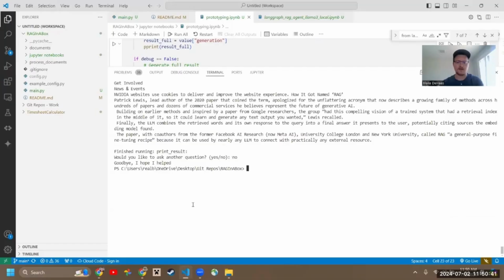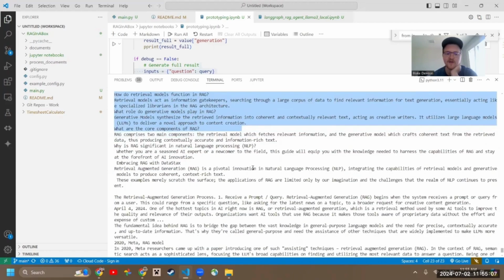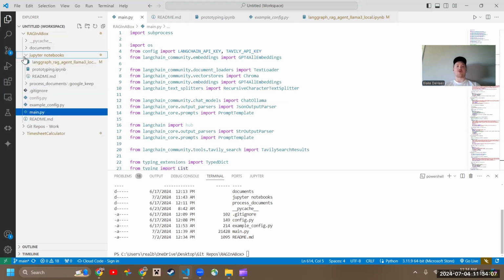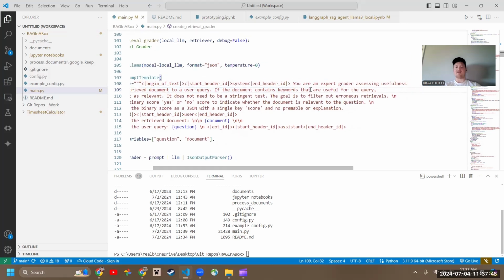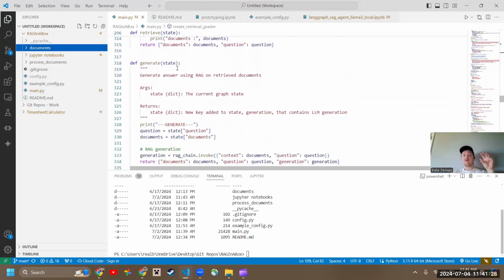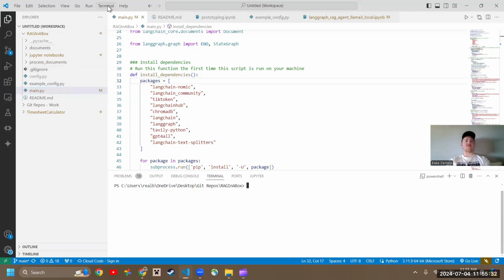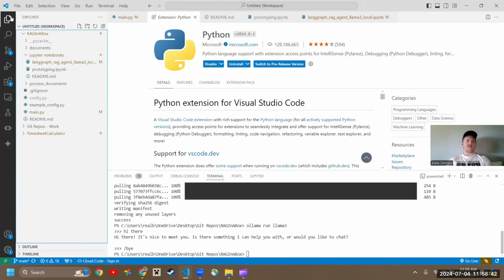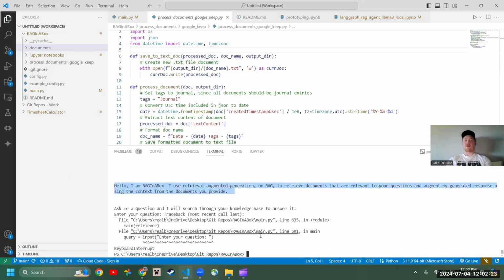Custom Local RAG Agents with Personal Knowledge Bases for Secure Applications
Clone the GitHub repository to experiment with your own AI assistant and answer questions using your own documents:

For this project, I created a large language model (LLM) agent that uses retrieval augmented generation (RAG) to search through my personal knowledge base of journal entries and generate responses based on my personal context. The LLM agent uses RAG to retrieve relevant journal entries from a vector database and use the retrieved documents for context to augment the generated response. All processing and data is handled locally in order to keep personal information private. This project was built off of a RAG tutorial released by LangChain and uses Llama3 as the LLM.

A fully contained RAG agent that runs locally on your machine. Transforms your personal knowledge base into a vectorstore for contextually relevant responses. Also has the capability to search the internet for relevant documents when none of your documents are relevant. All data stays private and secure on your machine.

00:00 Introduction
00:57 Demo
04:56 How It Works
17:42 Setup Tutorial
27:07 Outro

In your terminal, download llama3 with this command:
ollama pull llama3

Add your documents to the documents folder. The documents must be .txt files. Check the process_documents directory for tools to process documents from different sources into a standard .txt file format.

Create a config.py file with the lines below and replace your_api_key with your api key for LangChain and Tavily:

LANGCHAIN_API_KEY = "your_api_key"

TAVILY_API_KEY = "your_api_key"

In your terminal, navigate to the RAGInABox directory and run the application with this command:
python3 main.py

Follow the instruction in the terminal to ask the RAG agent questions.

Experiment with the prompts in main.py to fit the RAG agent to your specific use case.

Citations:
Martin, L. [LangChain]. (2024, April, 19). Reliable, fully local RAG agents with LlaMA3 [Video].
YouTube.   • Reliable, fully local RAG agents with...

Jeong, S., Baek, J., Cho, S., Hwang, S. J., & Park, J. C. (2024). Adaptive-RAG: Learning to adapt retrieval-augmented large language models through question complexity. arXiv.

Yan, S.Q., Gu, J.C., Zhu, Y., & Ling, Z-H. (2024). Corrective retrieval augmented generation. arXiv.

Asai, A., Wu, Z., Wang, Y., Sil, A., & Hajishirzi, H. (2023). Self-RAG: Learning to retrieve, generate, and critique through self-reflection. arXiv.